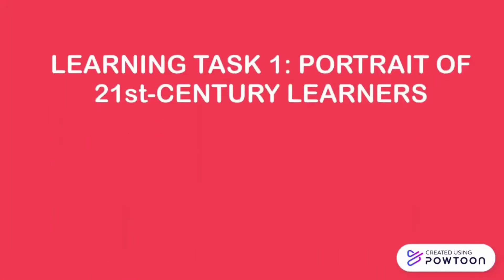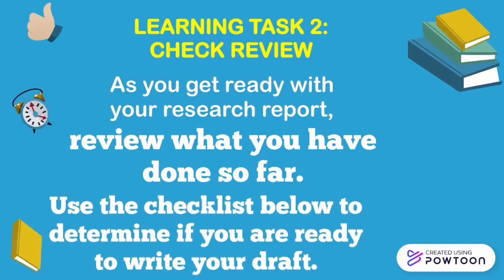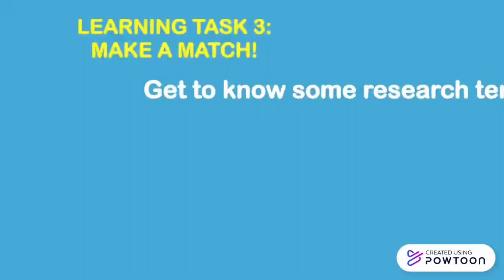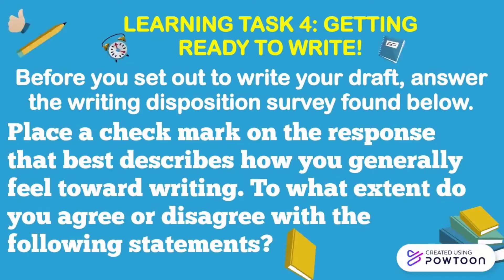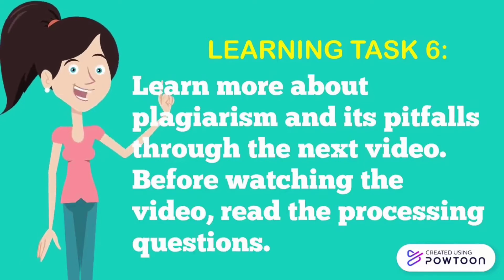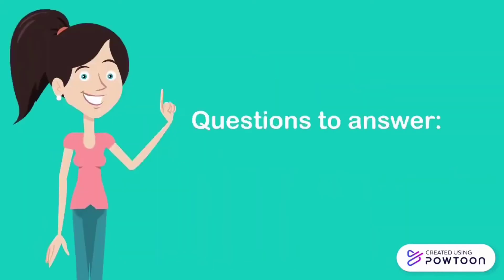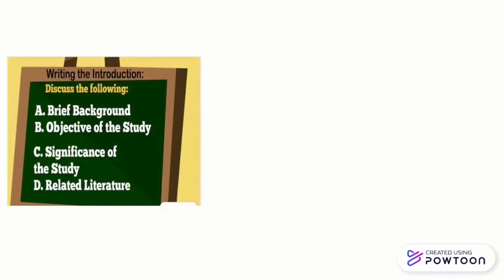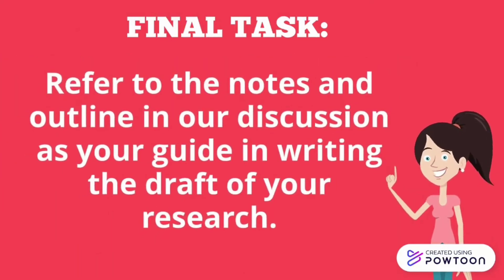COMPOSE A RESEARCH REPORT | ENGLISH 10 QUARTER 4 LESSON 2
MELC: Compose a research report on a relevant social issue.

1. Write the introduction
You must discuss the following:
a. brief background
b. objective of the study
c. significance of study
d. related Literature
2. Write the body
3. Conclusion